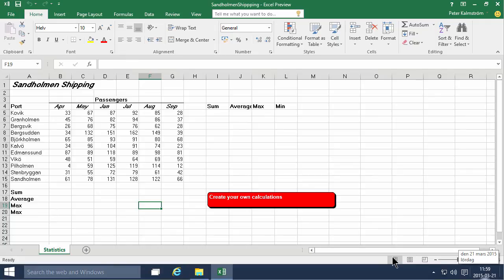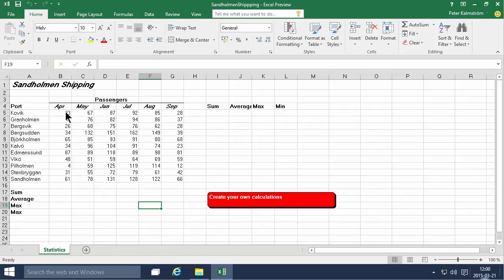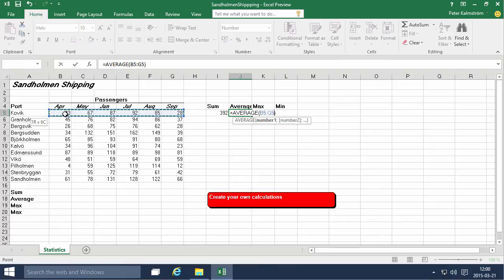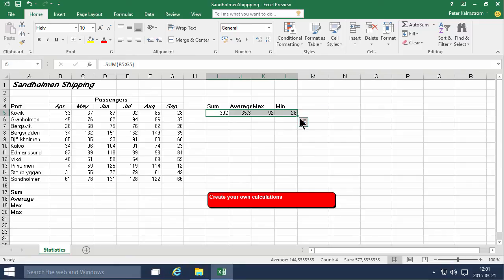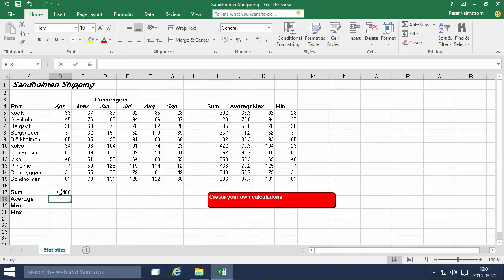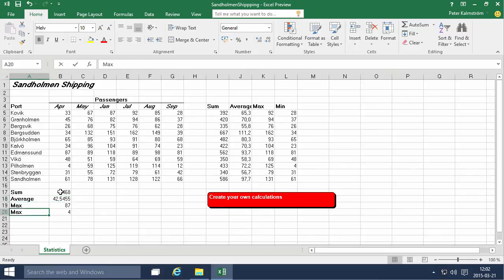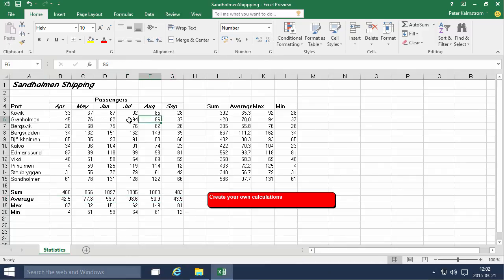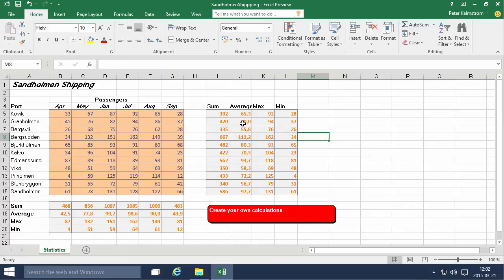Excel 2016 from Scratch. Exercise - Calculate Sum, Average, Max, Min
Excel 2016 beginners course, also suitable for earlier versions. In this demo Peter Kalmstrom, shows two ways to create formulas for calculating sum, average maximum and minimum. where you also can download the file Peter uses.